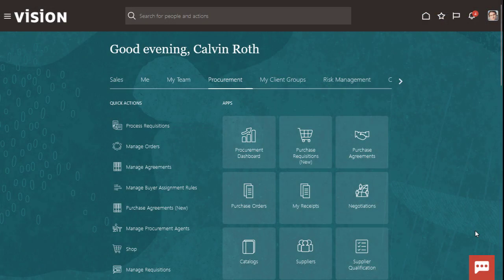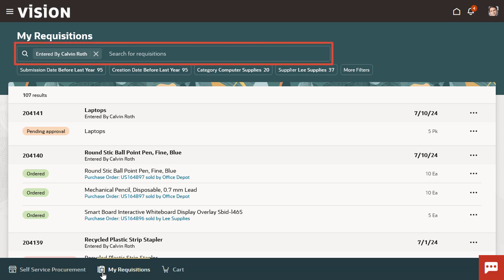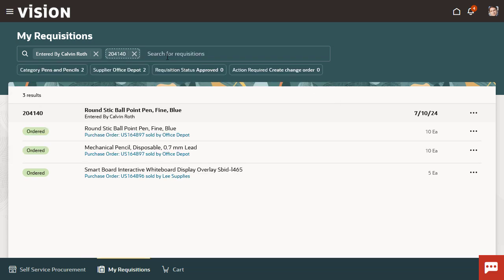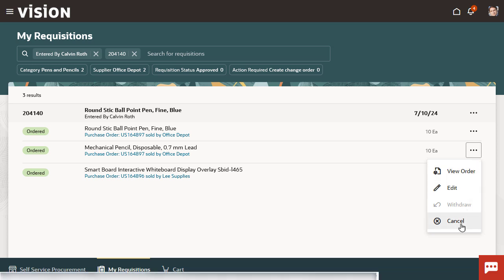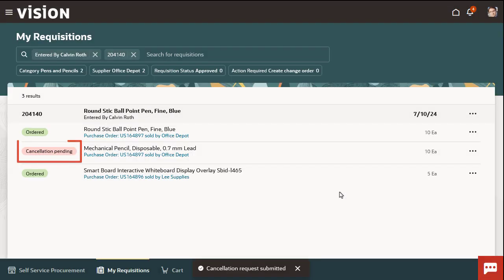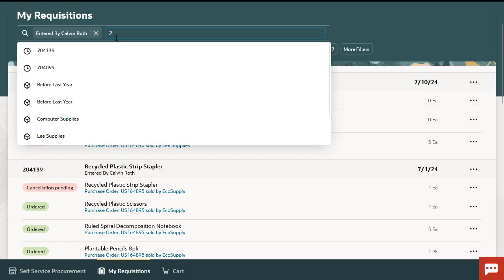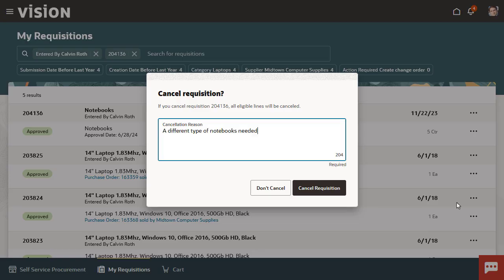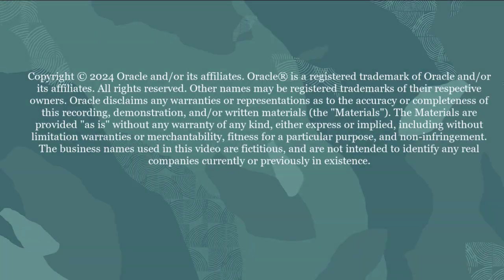Self Service Procurement | How do I cancel a requisition?